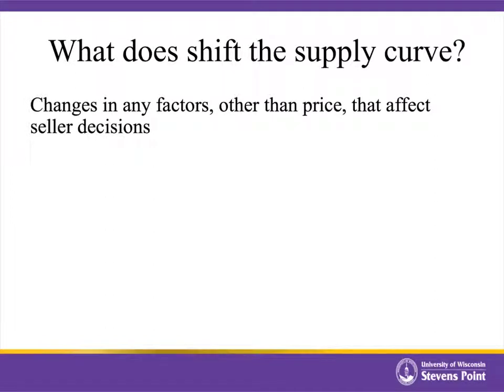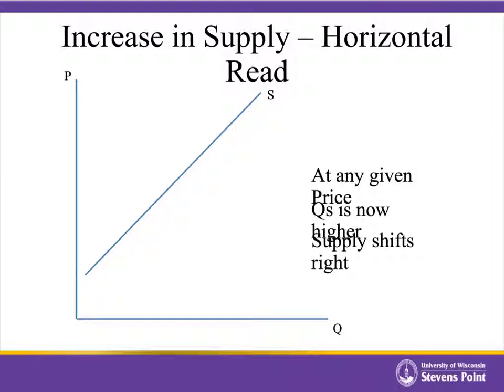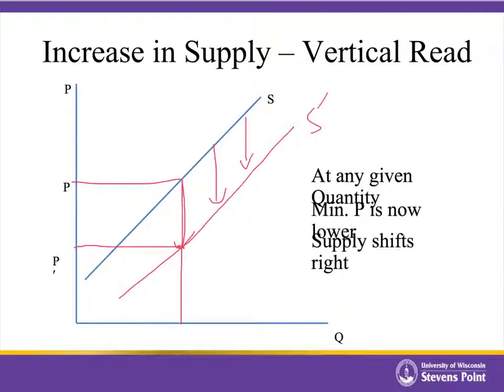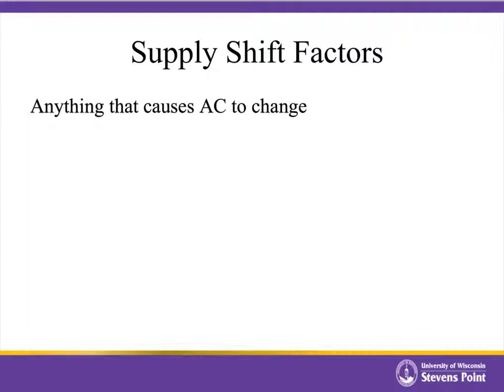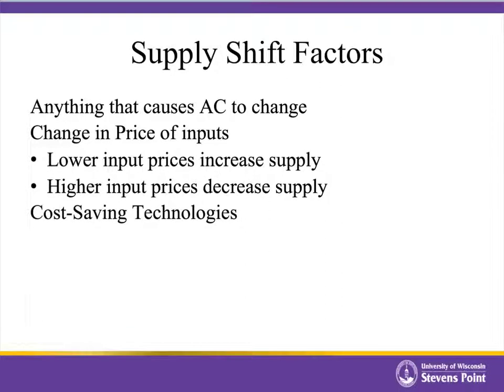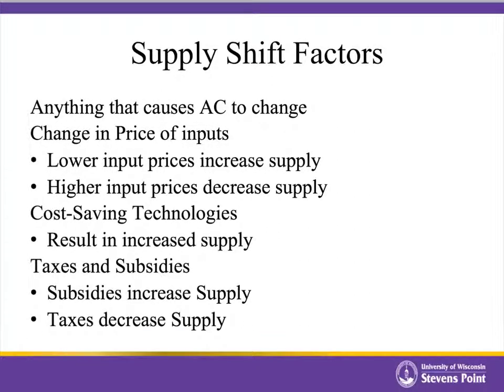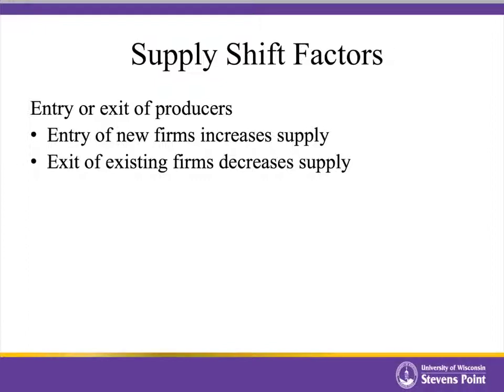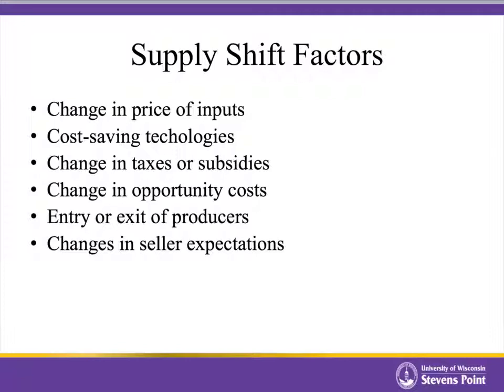Chapter 3 4 Supply Shifts